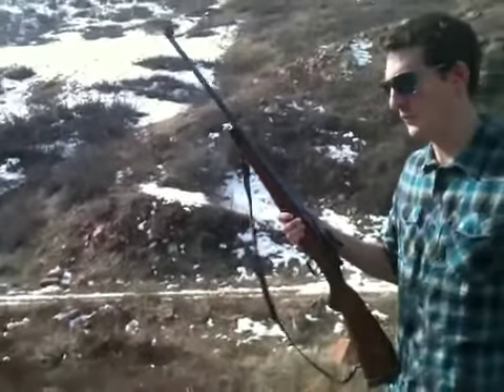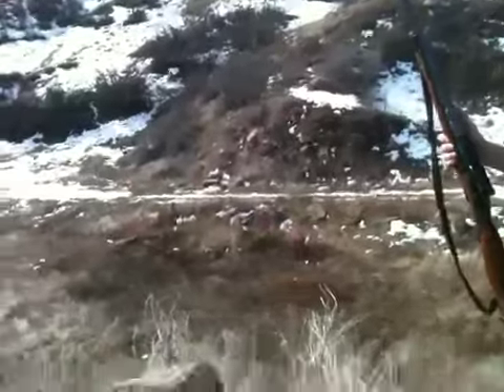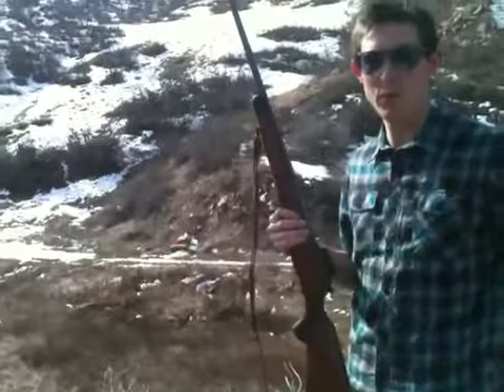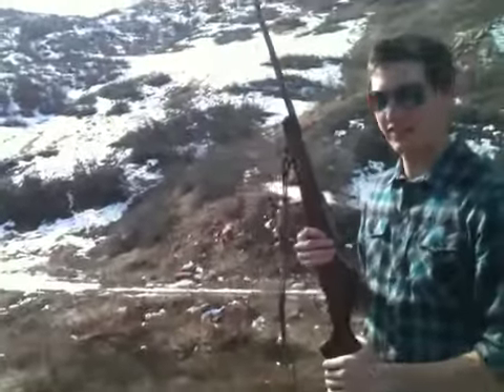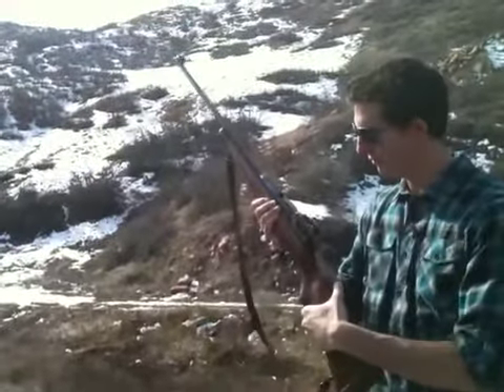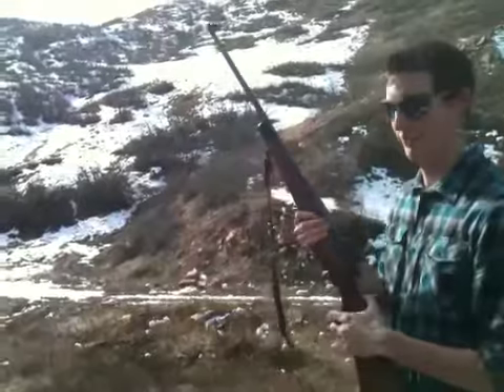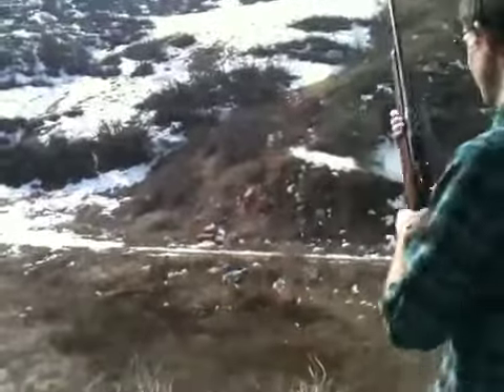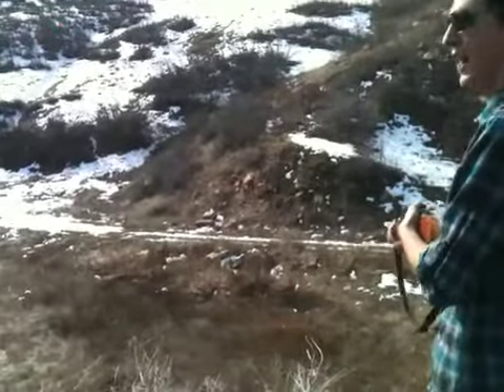30-06 vs. Zombie-jug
We drew a horrific zombie face, filled it with water, died the water red and then blasted it into oblivion, I felt like a kid again.